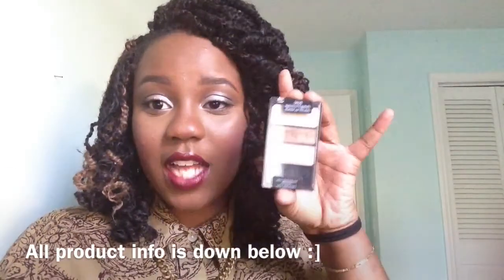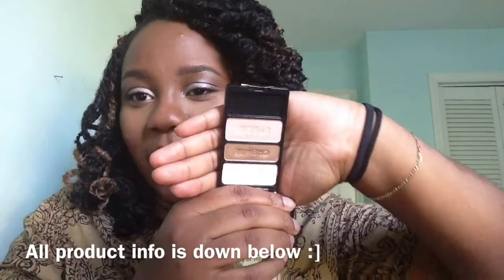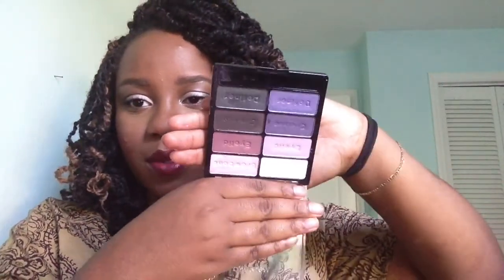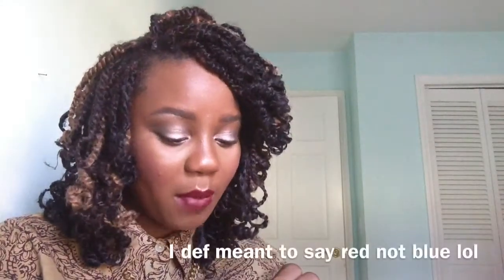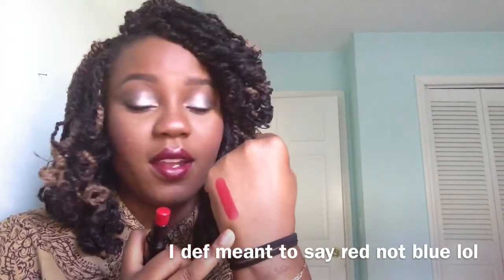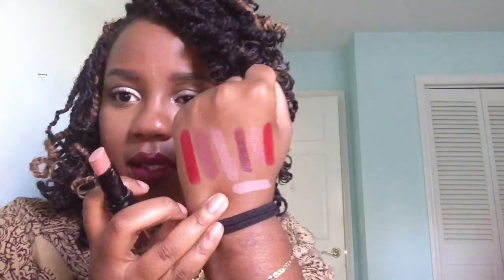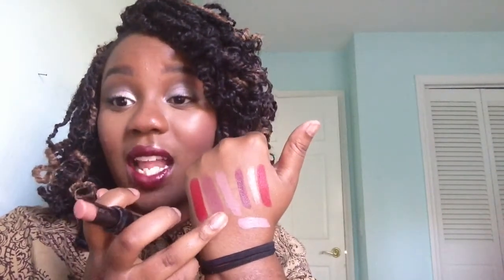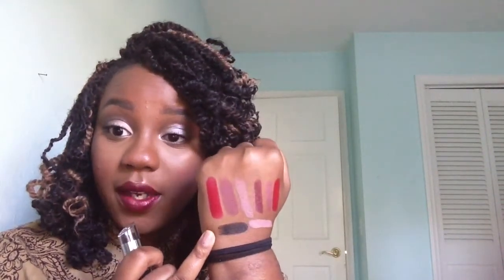Mini Haul | Wet 'n Wild Haul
Hola love bugs! Here is a mini wet 'n wild haul. Idk if I'm gonna do another haul video but I was very excited about this one! I hope you guys enjoy! It's free!!

Products ***
"Walking on eggshells" trio
"Petal pusher" double quad
Cherry bomb
Spotlight Red
Mochalicious
Bear it all
Dark orchid
Dark pink frost
Sangria
Fergie daily
Pagan angel